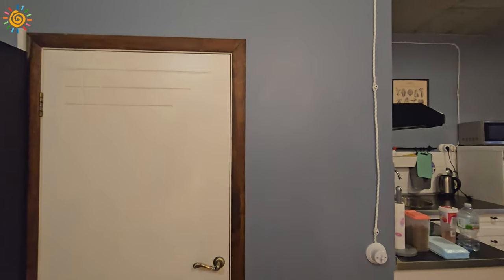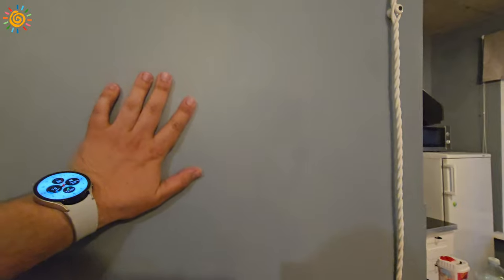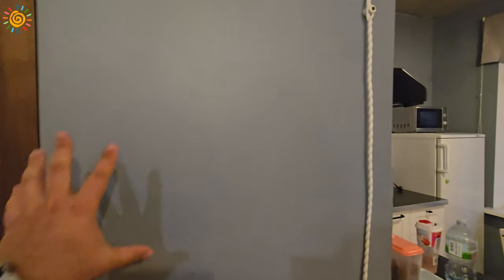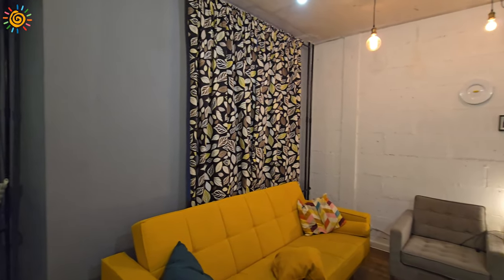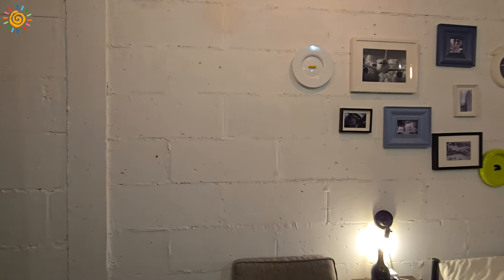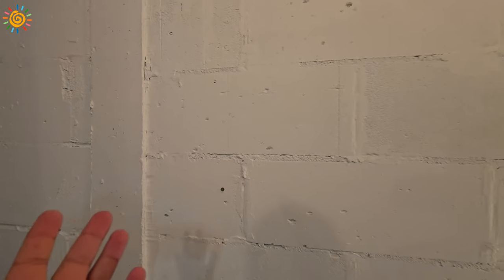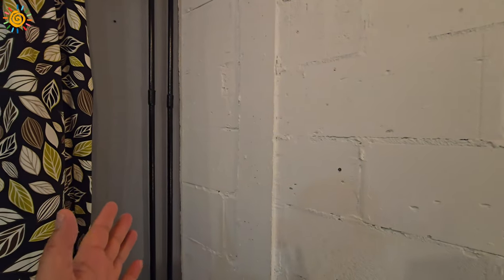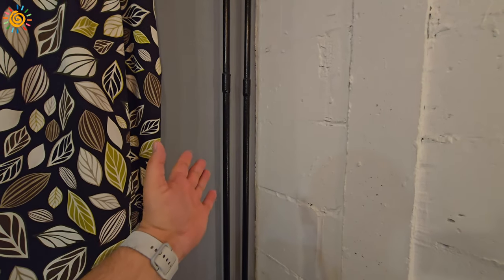Модная квартира с дизайнерским ремонтом в Химках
Блог Андрея Артёмова
Вы всегда можете позвонить и написать мне:
Юрист - ‪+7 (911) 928‑09‑27‬ Павел